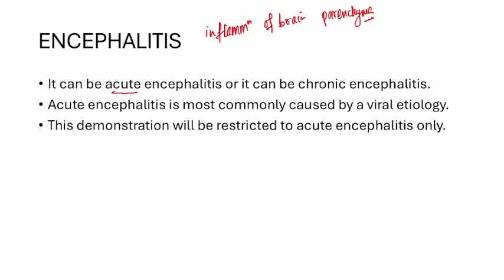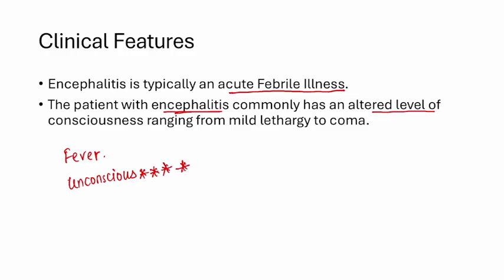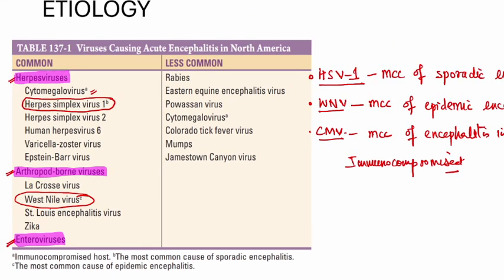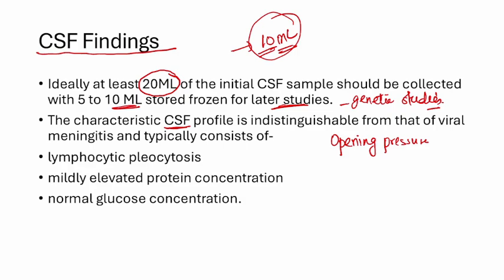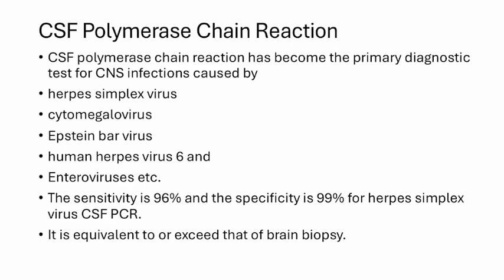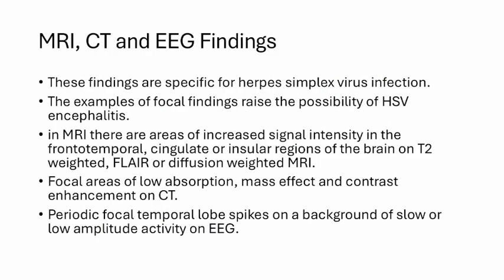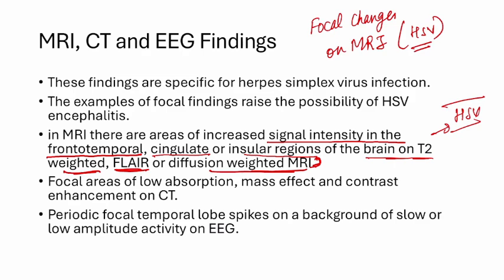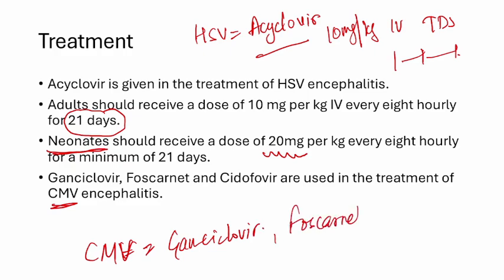ACUTE ENCEPHALITIS SYNDROME | ACUTE VIRAL ENCEPHALITIS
This is a video about Acute Encephalitis Syndrome or Acute Viral Encephalitis.
Acute Encephalitis is inflammation of the brain parenchyma and results in an acute febrile illness with altered level of consciousness.